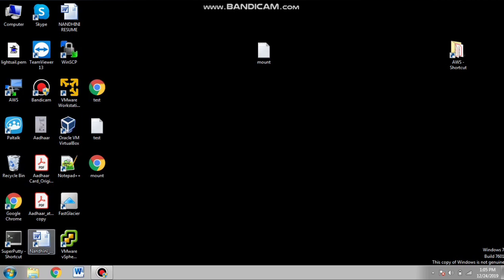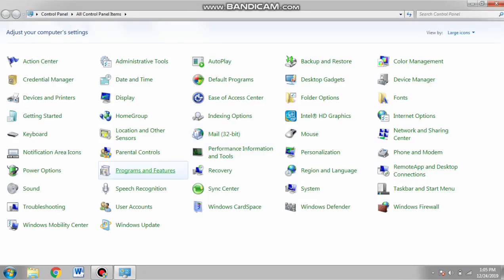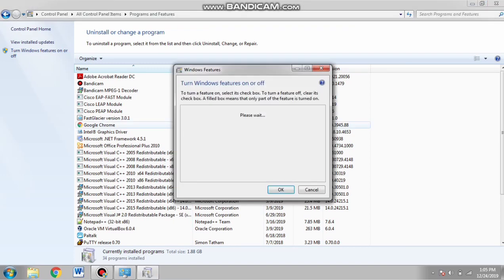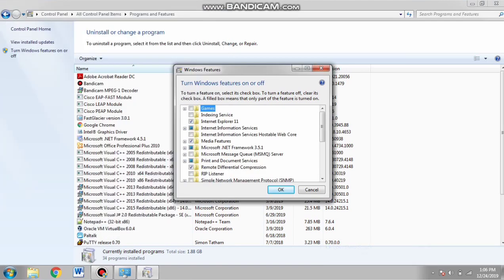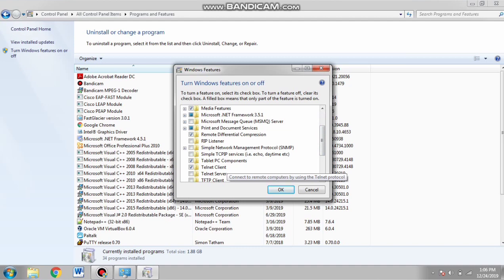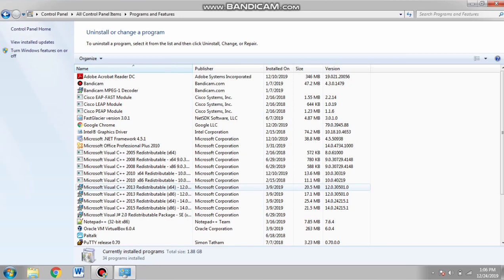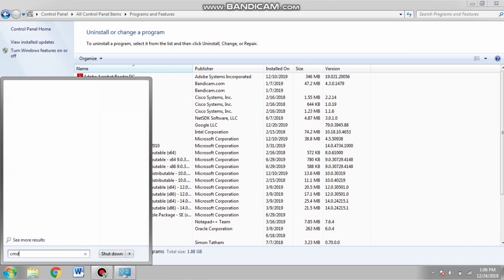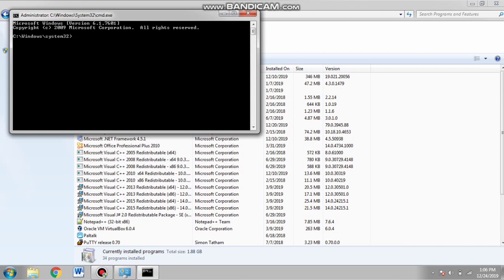How to install the telnet in windows 10 | Nandhini Selvaraj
How to install the telnet in windows 10 !

Telnet enables a user to manage an account or device remotely.

Technology in Tamil and English